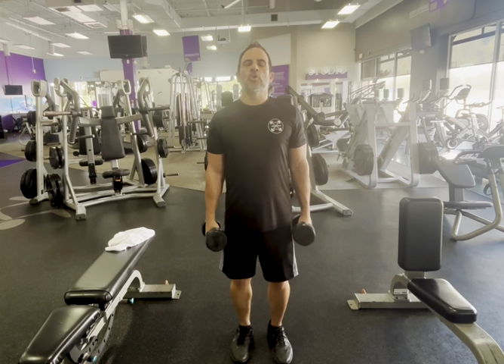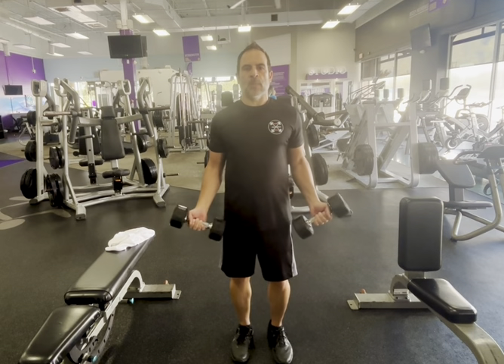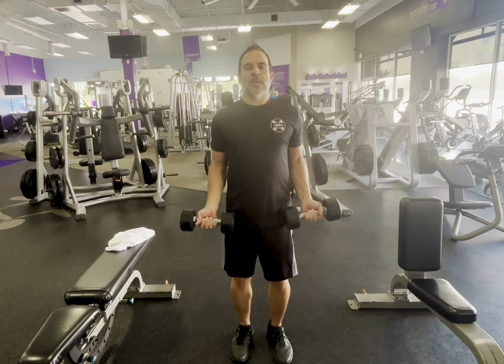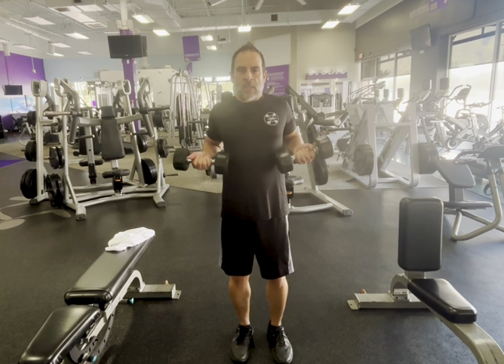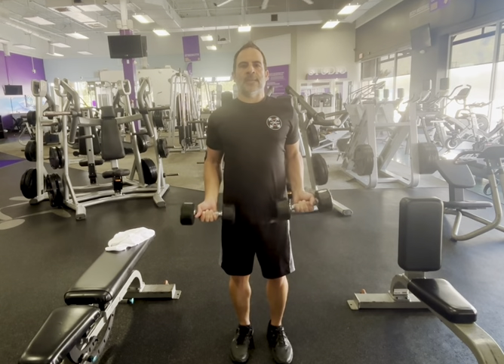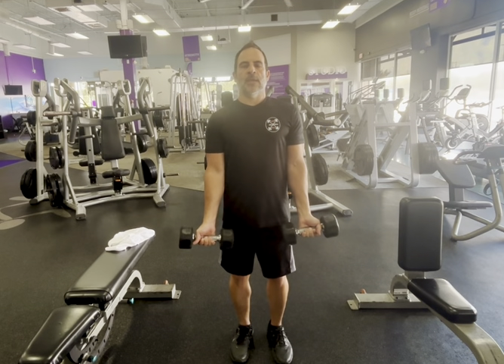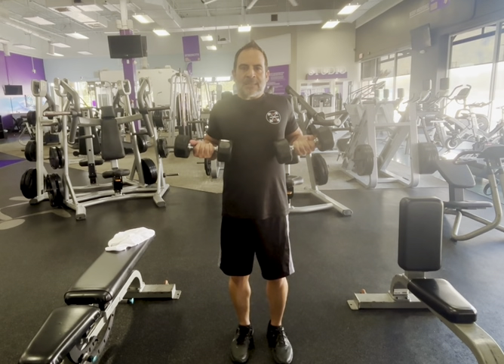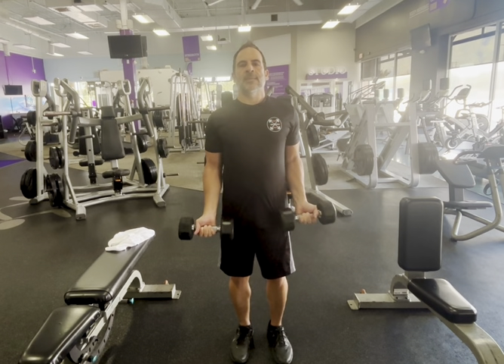Dumbbell Drag Curl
Drag Curl, can use Dumbbells, Kettlebells, Band, Barbell or EZ Curl bar for this exercise.

The key to this is using less weight, keeping your elbows back as you tightly drag the DB's up against your body.  Pause at the top and squeeze for a count of one before slowly lowering.

If done correctly, 10 reps should take about a minute and burn like hell!